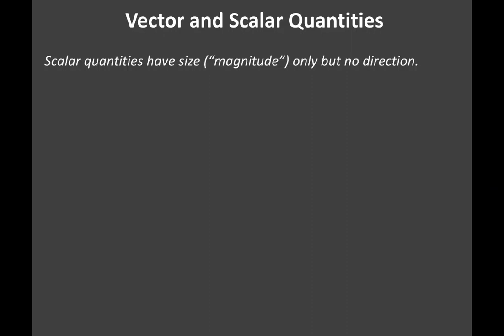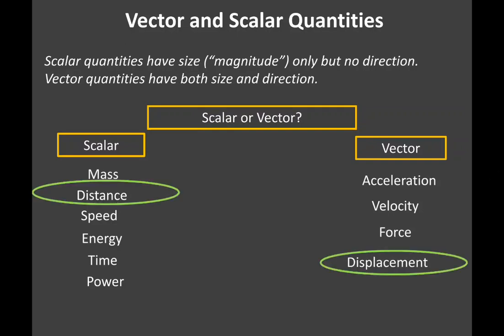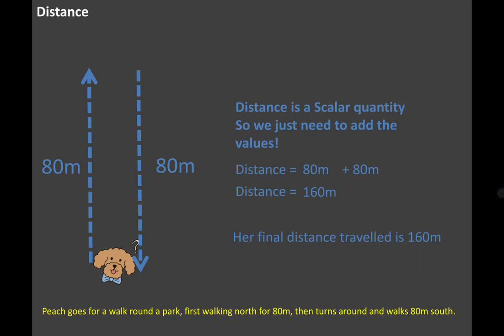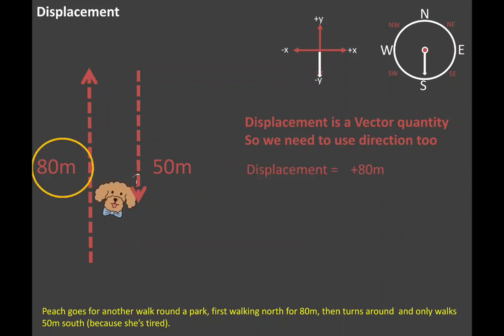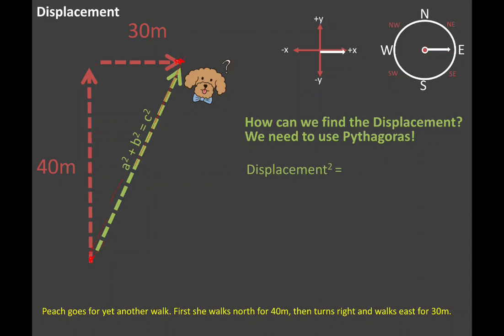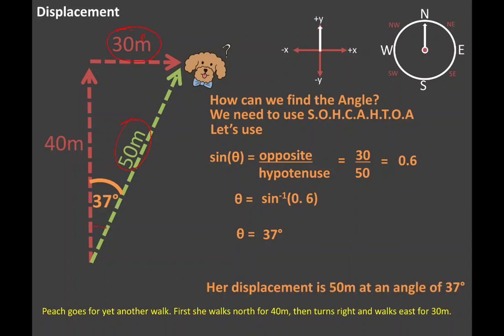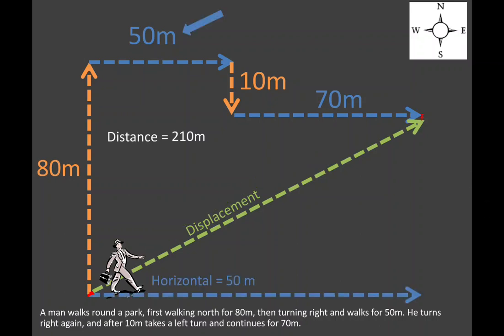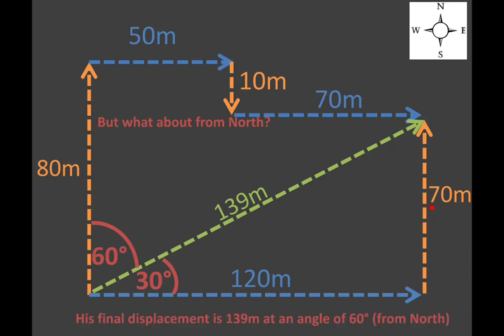scalar and vector quantities made easy